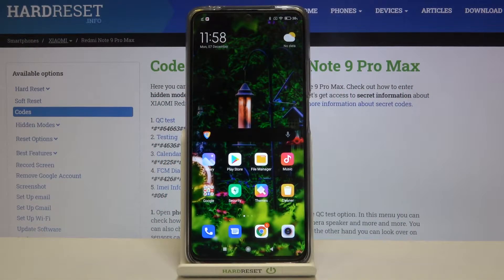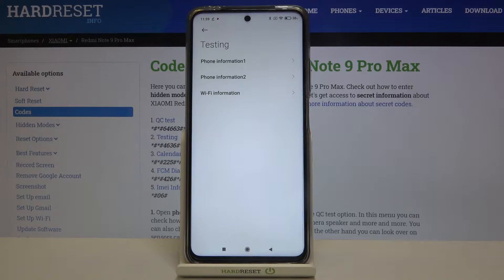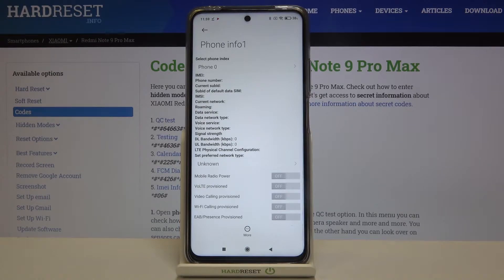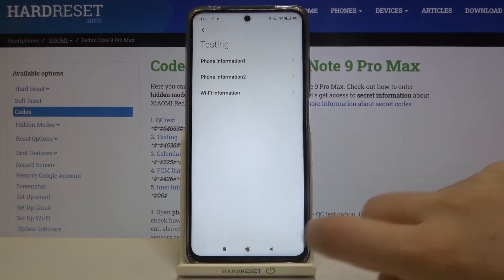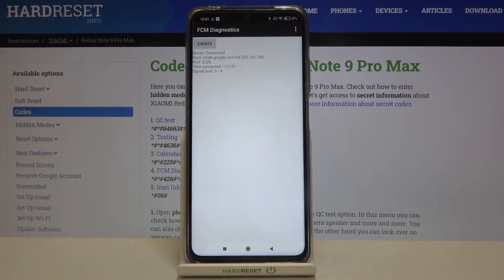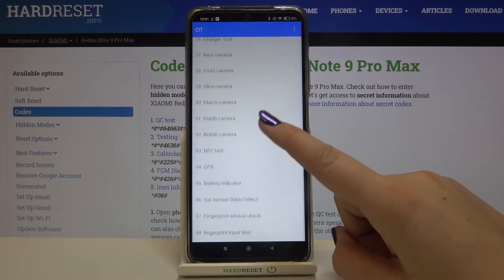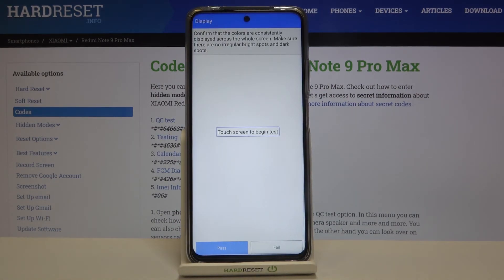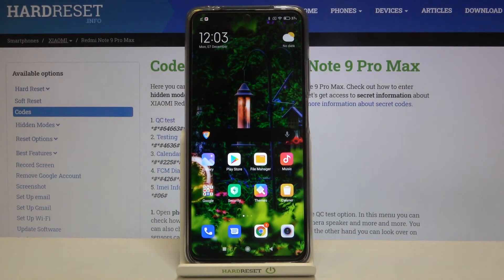CODES XIAOMI Redmi Note 9 Pro Max - Secret Codes / Hidden Mode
More info about codes in XIAOMI Redmi Note 9 Pro:
The list of secret codes for XIAOMI Redmi Note 9 Pro Max. Open test menu and other secret modes. Let's activate hidden functionalities in XIAOMI Redmi Note 9 Pro Max.
The list of secret codes:
IMEI Info *#06#
Testing *#*#4636#*#*
Calendar *#*#225#*#*
FCM Diagnostics *#*#426#*#*
Charging and battery info *#*#6485#*#*
VoWiFi carrier check was enabled *#*#86943#*#*
About Phone *#*#0000#*#*